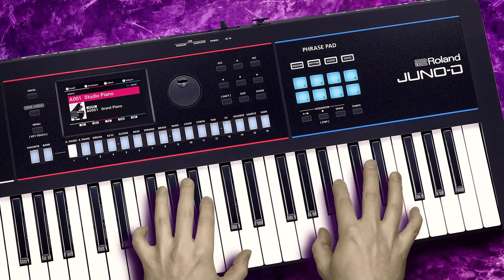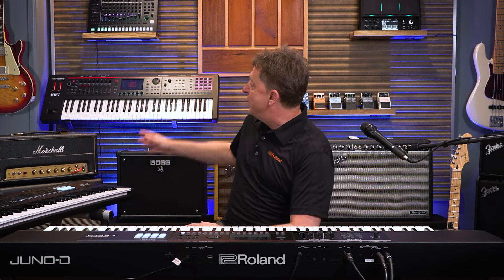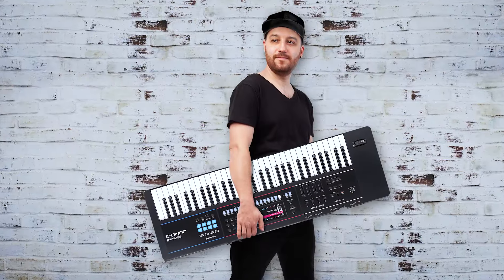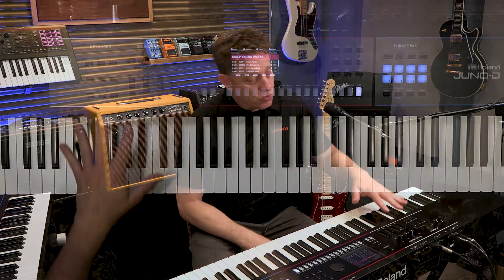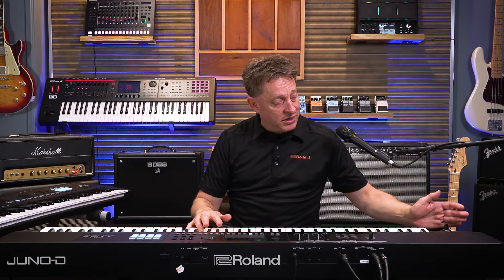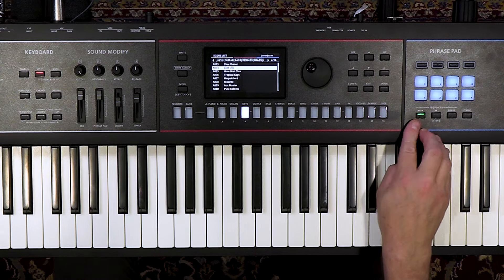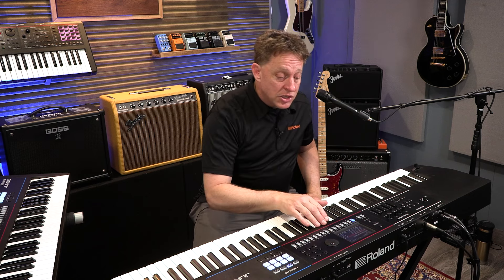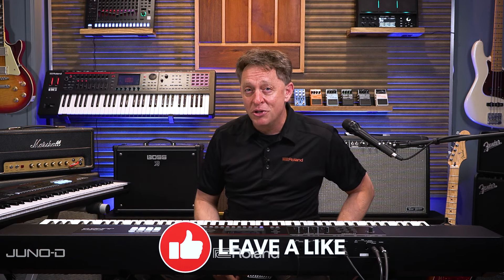ALL NEW! ROLAND JUNO-D SYNTHESIZER SERIES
David Beinert from Roland Canada explores the ALL NEW Roland Juno-D Synthesizer Series, with musical demos and a deep dive into the power of the Juno-D.

00:00 Juno-D Musical Demo
01:39 Introducing Roland's Juno-D
01:40 Features and Upgrades
03:24 Songwriter Features
03:41 Streaming Options - Microphone Options
04:05 Home Studio and Midi Info
04:30 Juno-D Sound and Functions Demos
05:14 Sequencing and Sound Options
06:29 Scene Remain Demo
06:56 Vocoder Demo
07:40 Layering Sounds with Mute Button
09:12 Patches and Levels on LCD Screen + Saving Settings
09:38 Outro and Sign-off
09:54 Outro Music

Rolands JUNO synths are known everywhere for their great sound, ease of use, and exceptional value. The JUNO-D takes the iconic series to a new level of performance, adding many powerful enhancements while still keeping operation streamlined and simple. Versatile, intuitive, and highly mobile, the JUNO-D puts you in creative command, making it easy to produce exceptional music everywhere you play.